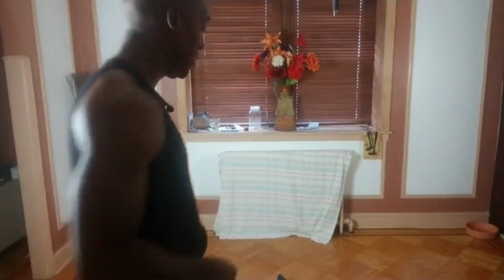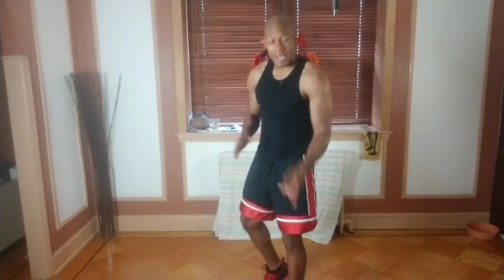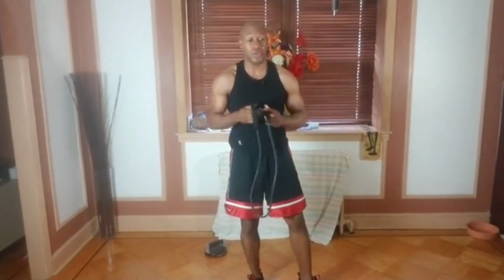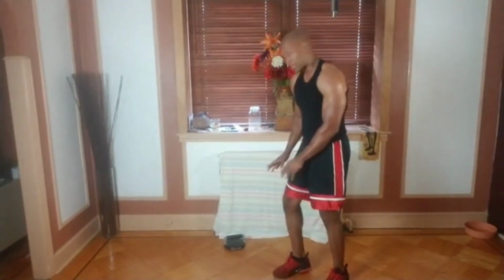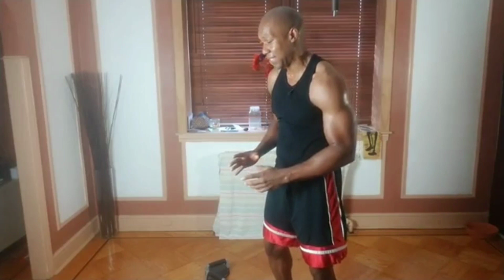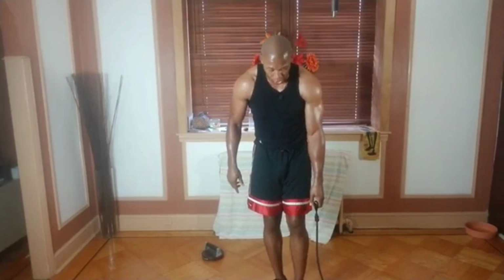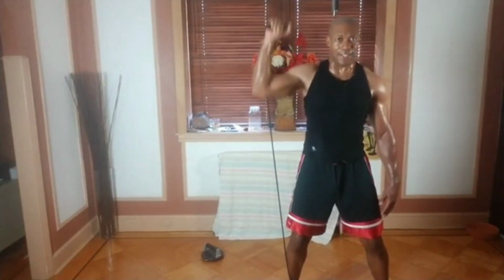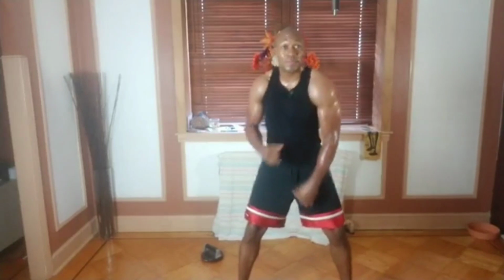FITT TECH RESISTANCE BANDS TRAINING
Join Coach Michael in this exciting fitness workout.  He is a former Tae Bo Instructor for Billy Blanks and is a purest in the art of cardio kickboxing.  Get ready to get your but kicked.

For Health Coaching, please contact coach Mike at